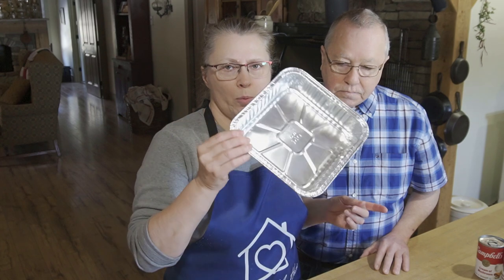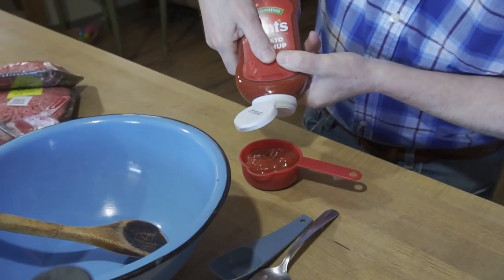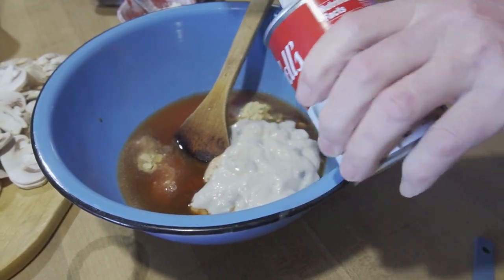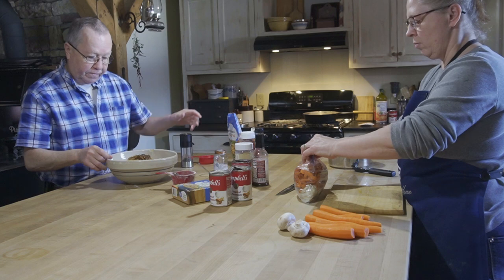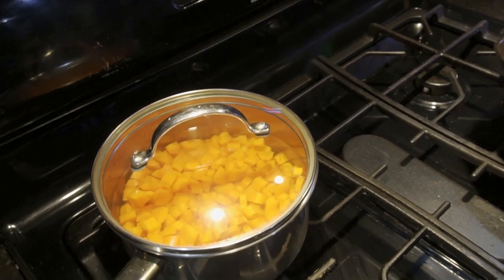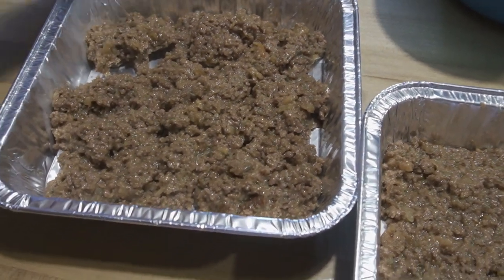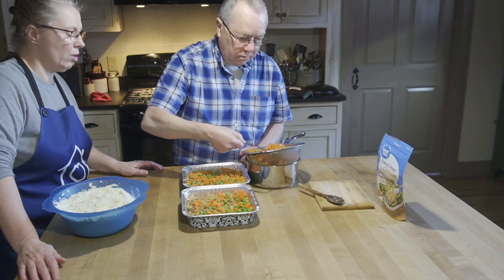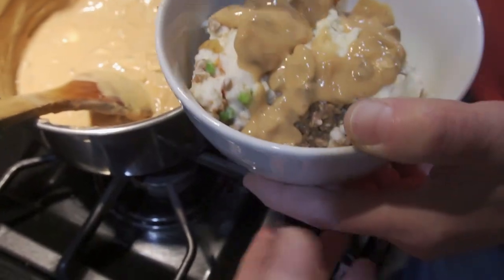Salisbury Steak Pot Pie/Casserole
Salisbury steak is one of our favorite dishes. It's easy to make, full of flavor, and will quickly become one of your favorite go-to recipes!

RECIPE:
Meat Mixture
Mix 1 pkt. onion Lipton soup
1-1 1/2 lb. ground beef
1/2 c. condensed French onion soup in a can
1/4 c. French fried onions
1 egg
1/4 tsp. salt
1/8 tsp. pepper
If making this into patties, sear both sides in hot pan.
If you prefer it in pot pie/casserole form, brown meat in pan according to video instructions.
Gravy
Rest of condensed French onion soup in a can
1 Tbsp. flour
1/4 c. ketchup
1/4 c. water
1 Tbsp. Worcestershire sauce
1/2 tsp. mustard powder
1 can condensed cream of mushroom soup
1 small can of sliced mushrooms
If making patties, pour gravy over and simmer 20-30 minutes.
Serve with mashed potatoes and vegetable.
If making pot pie/casserole layer meat, your choice of cooked vegetables, gravy, and mashed potatoes in large baking dish. Bake at 350* for 20-30 minutes. Enjoy!

Julie Keeper of my Home
Blaine, Maine 04734

Filming Equipment:
Camera/lens ~ Sony Alpha ZV-E10